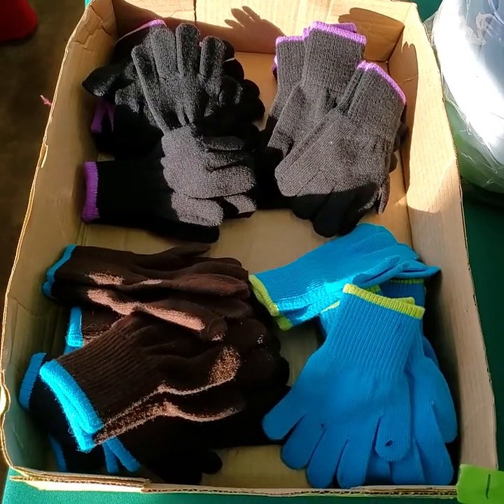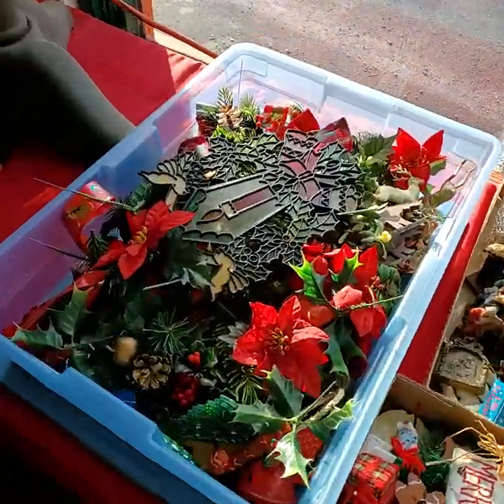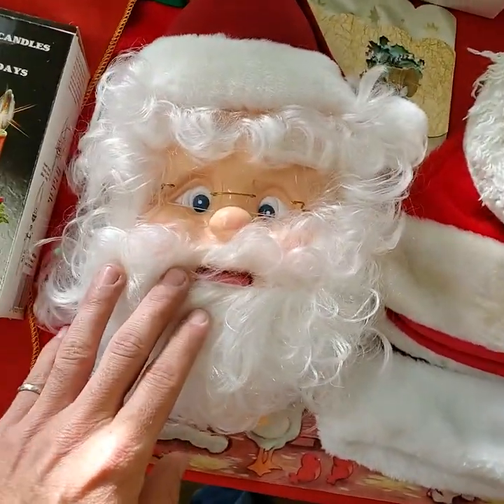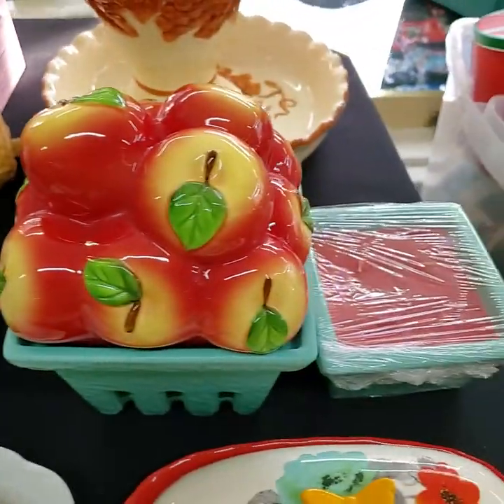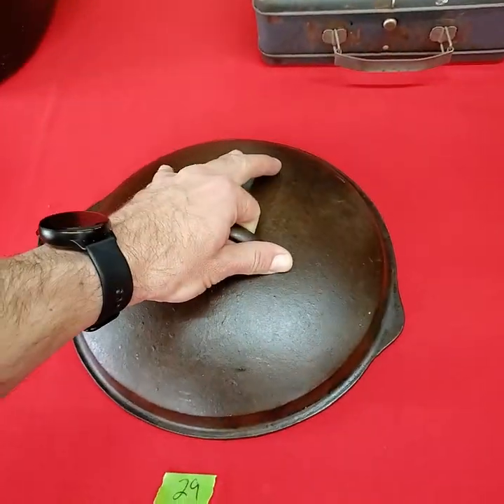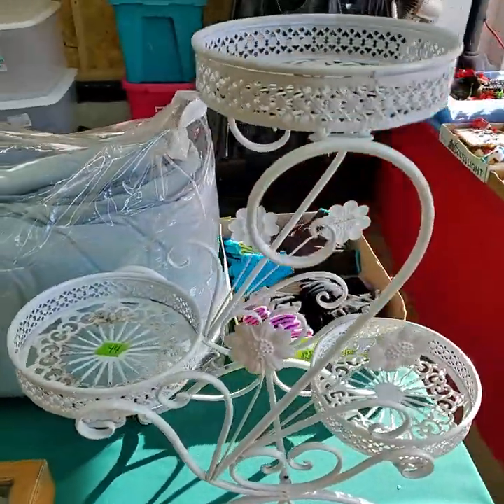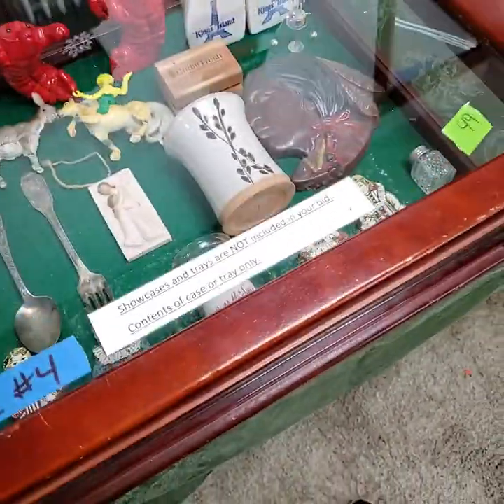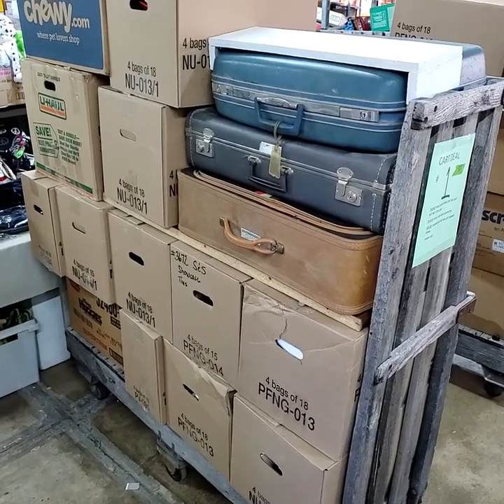Video Preview - Public YouTube Live Auction today Dec 8th starting at 3pm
sign in & bid in the Live Chat

If you're a NEW Customer at The Auction Gallery, Co. in Millville PA or can't remember your bidder number - Private Message us through Facebook or email us your full name, address and phone number.

Bidding will be done in the "Live Chat" of the YouTube Live Auction. Bid with your bidder number, followed by the amount of your bid. (example: #5678 / $25.00)